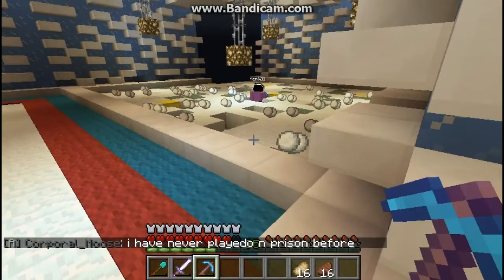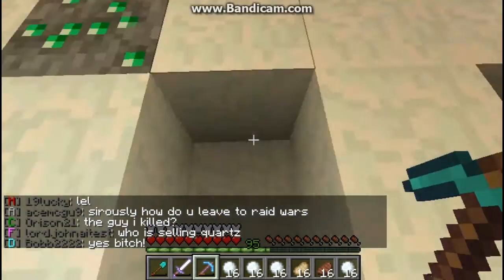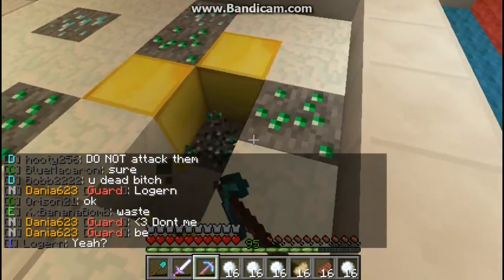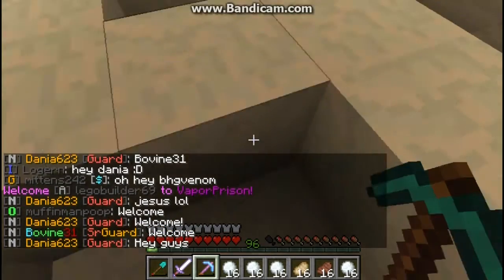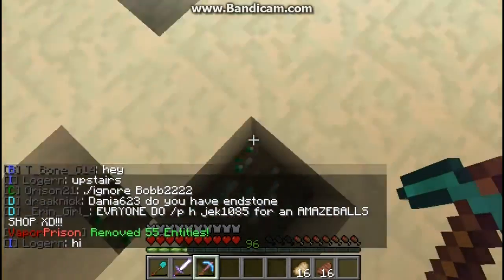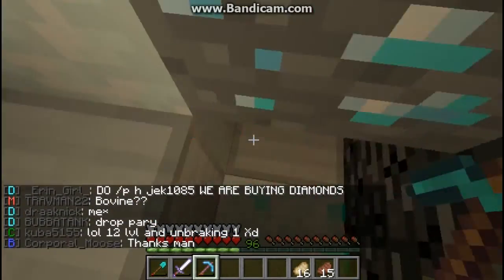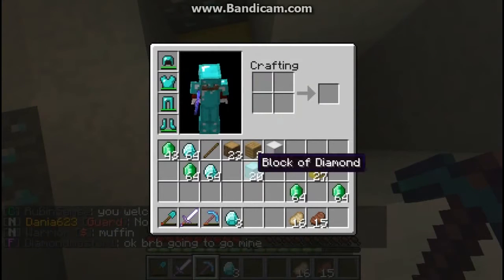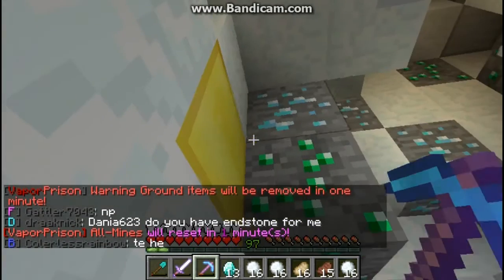Minecraft Jail Break S2 Ep. 12 - Hey It's My Neighbor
In Minecraft Jail Break you must work in the mines! IP: vapormc.com